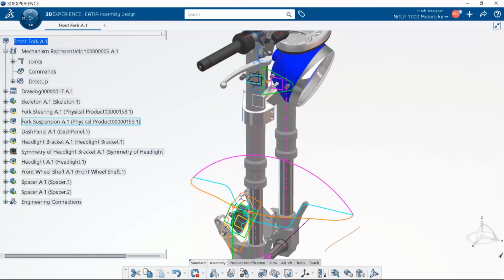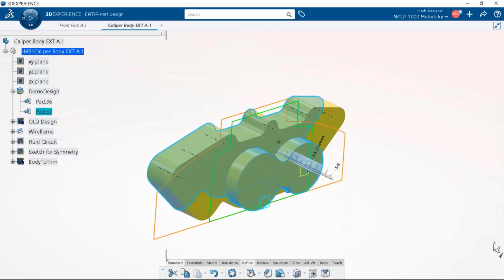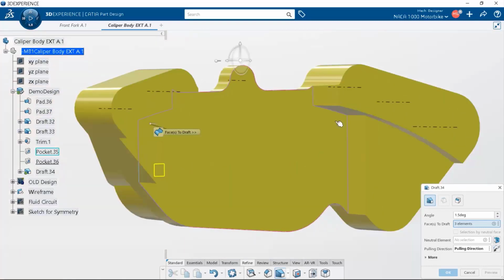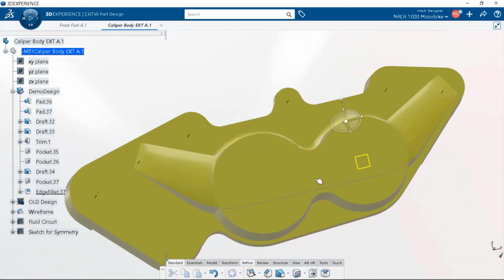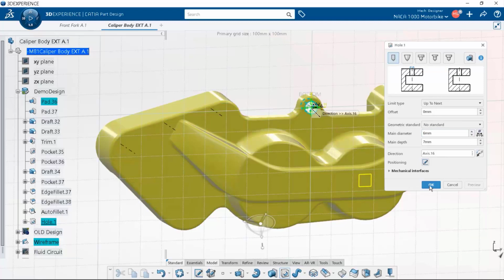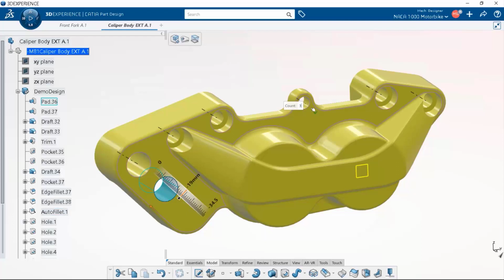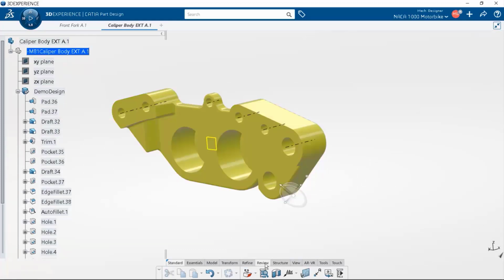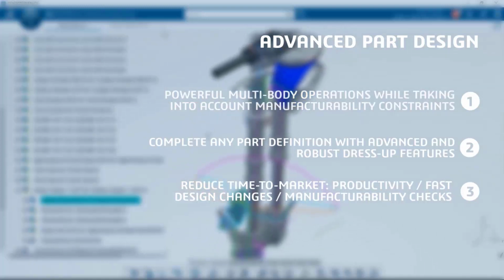2022x CATIA Mechanical Engineering Advanced Part Design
Moćne Multi BODY funkcije uz integrisanu proveru tehnologičnosti

Robusni "dress up" alati otporni na česte promene geometrije

Brzo sprovođenje izmena i ugrađene funkcije za proveru geometrije prema kompanijskim standardima